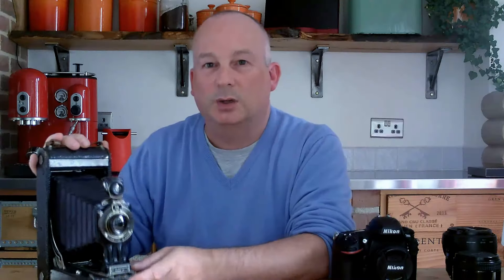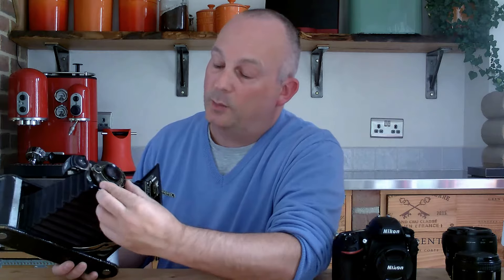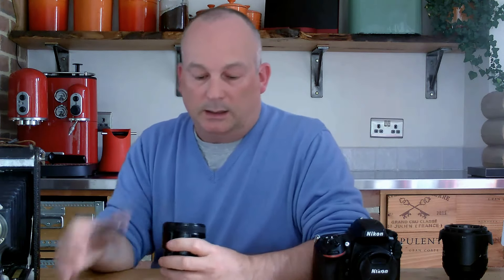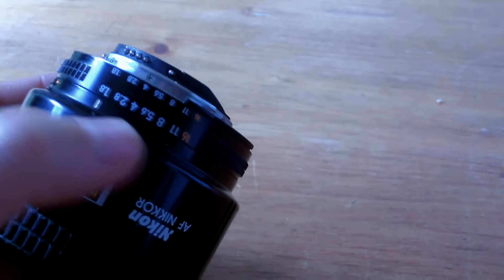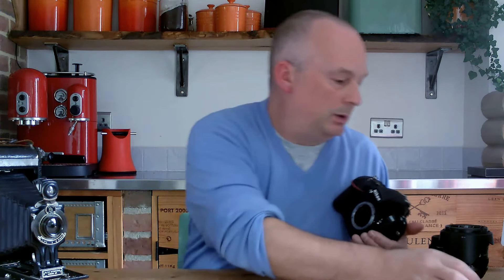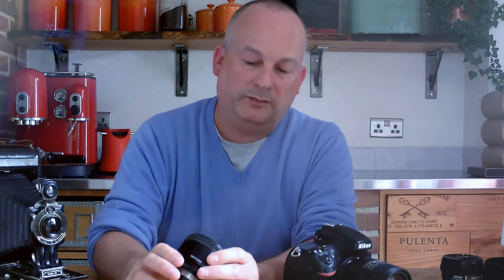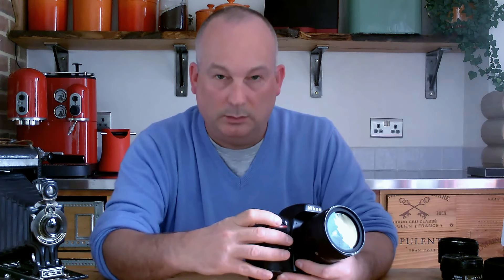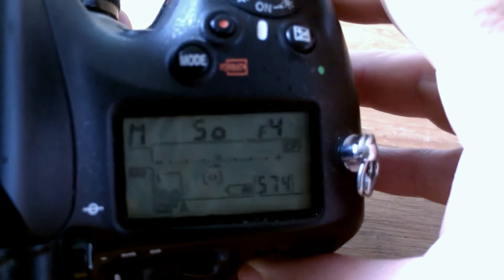Beginner's guide to: Aperture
Fundamentals of Photography Part 1: Aperture.

This video looks at the very basics of photography. It is easy to follow and introduces new photographers to Aperture, where to find it and how to control it on your camera. It details some of the issues that catch new photographers out.

This is part 1 of my Fundamentals of Photography series.